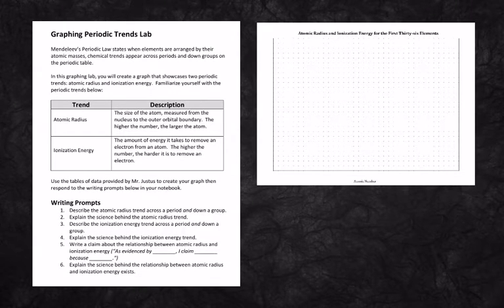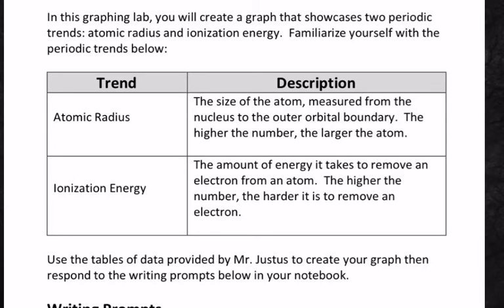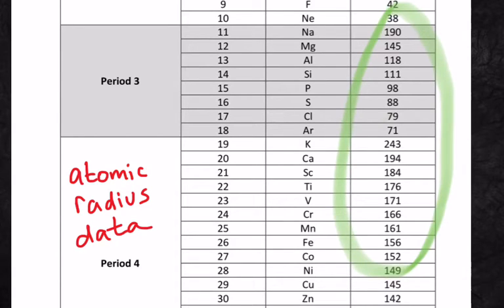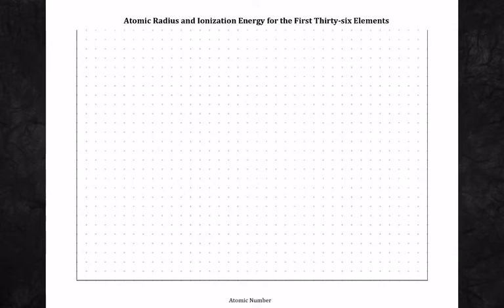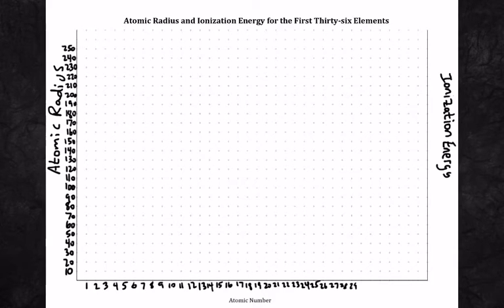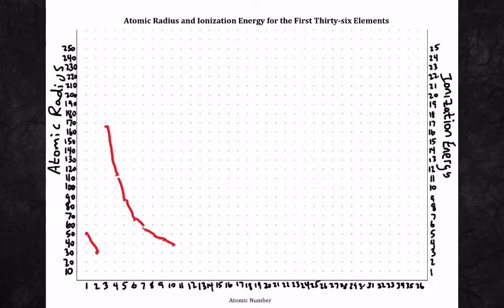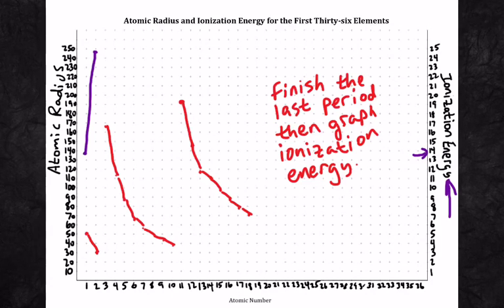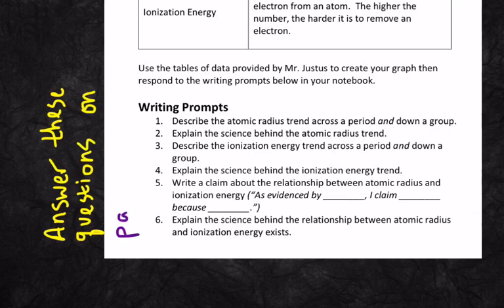Graphing Atomic Radius and Ionization Energy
...for the first 36 elements.